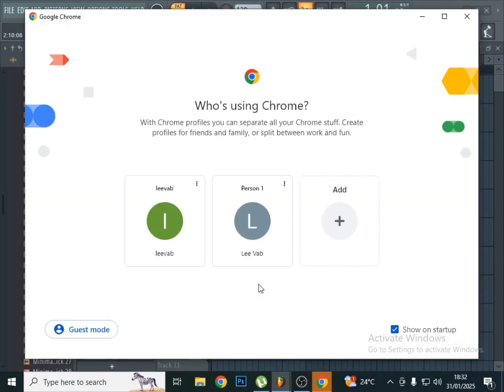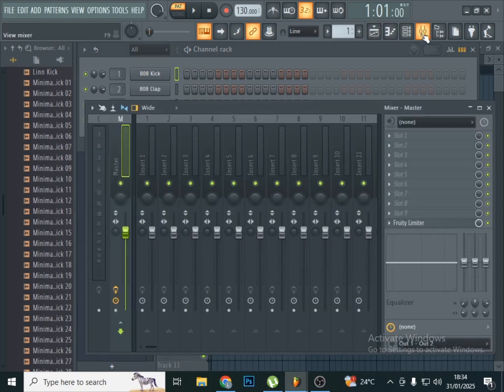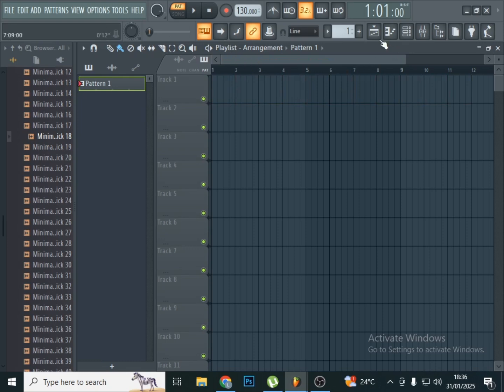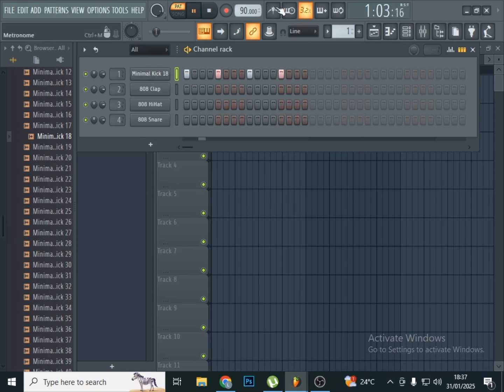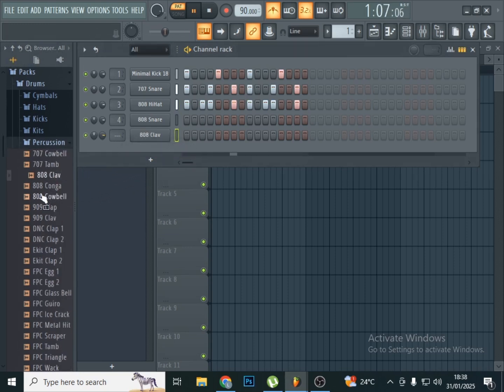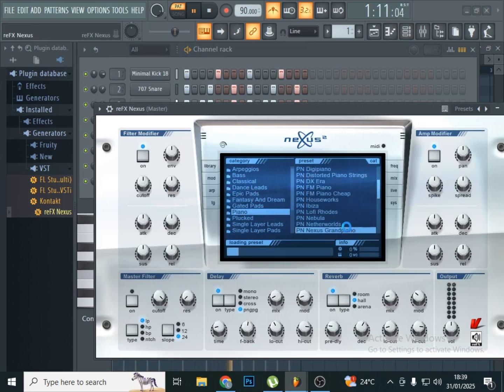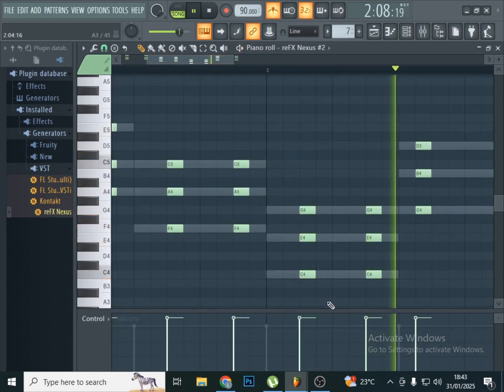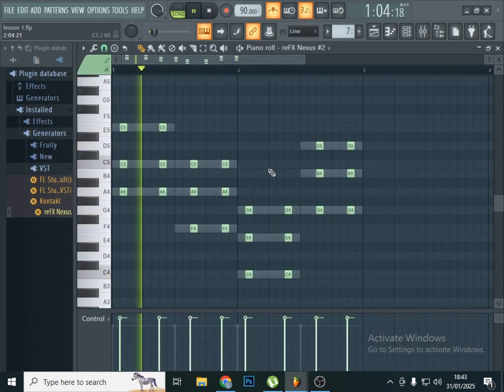MUSIC PRODUCTION FOR BEGINNERS: HOW TO START MAKING MUSIC TODAY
Welcome to FutureSync College of Arts & Tech! 🎵🚀 In this video, we’ll introduce you to music production using FL Studio—perfect for beginners looking to start their journey in music creation. Whether you’re making beats, recording vocals, or mixing tracks, this guide will help you understand the basics and get started fast!

🔹 Learn how to set up FL Studio
🔹 Explore essential tools & features
🔹 Create your first beat step by step
🔹 Pro tips to improve your workflow

At FutureSync College of Arts & Tech, we’re dedicated to helping aspiring producers, designers, and IT professionals master their craft. 🎧✨